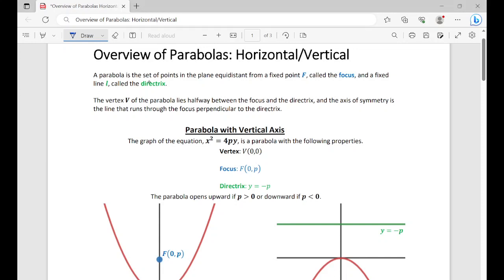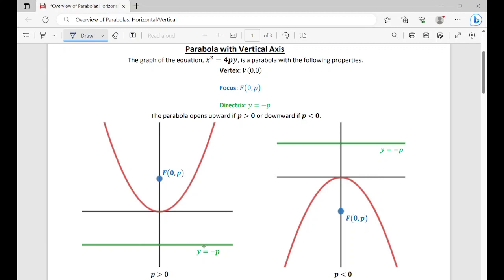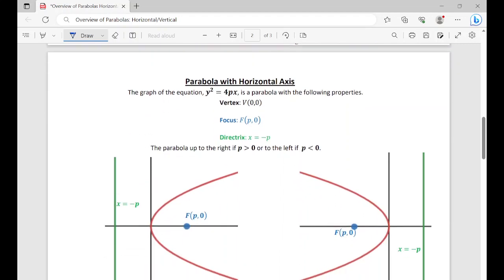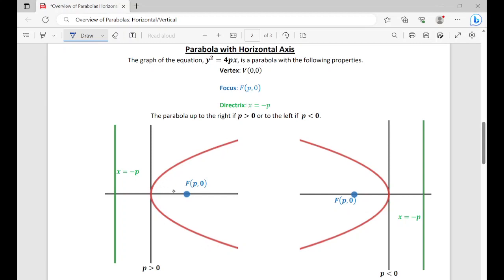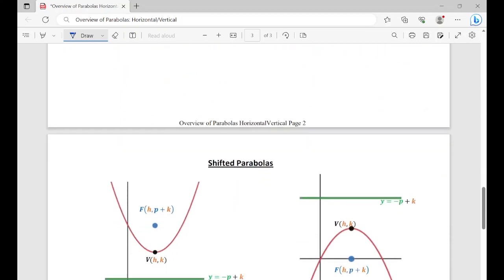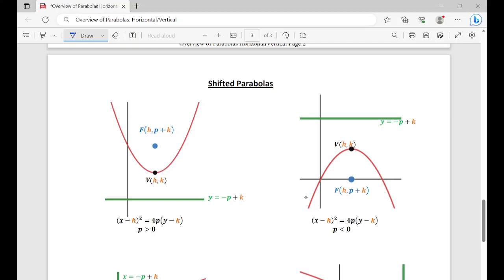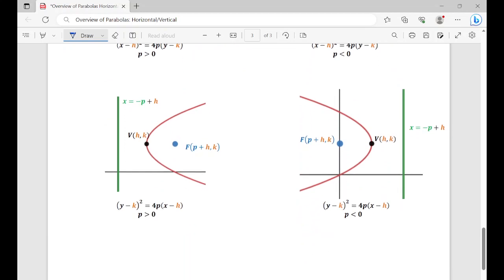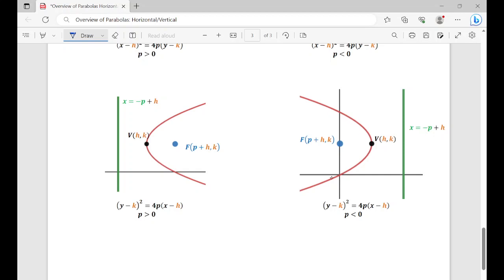Overview of Parabolas Horizontal Vertical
An overview of Horizontal and Vertical Parabolas.